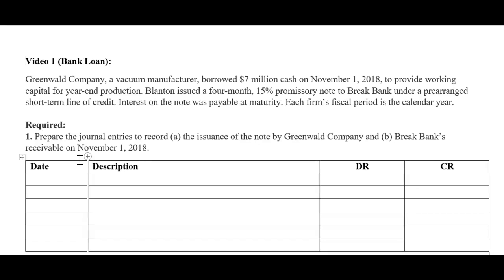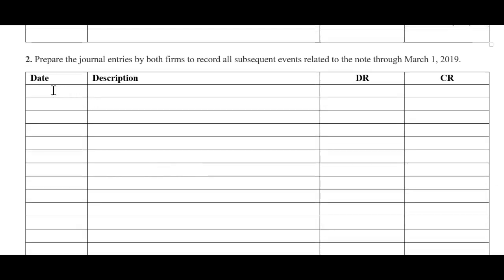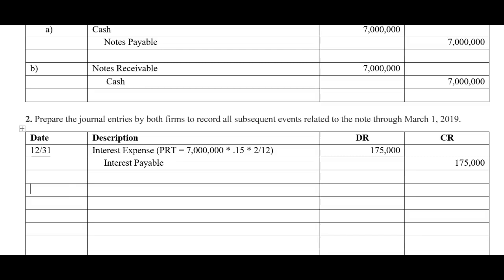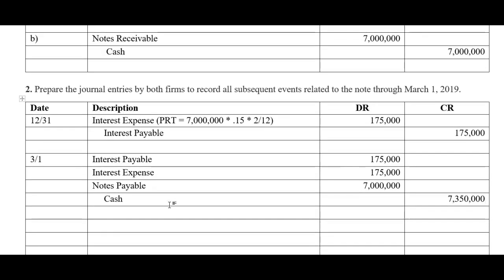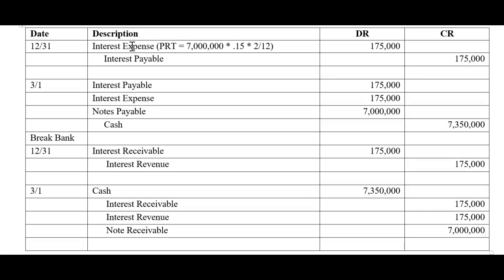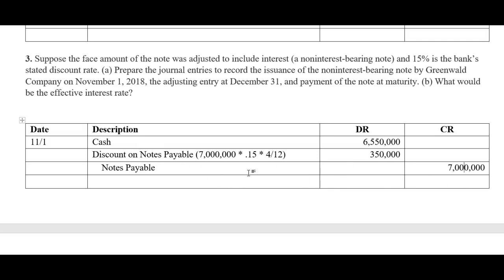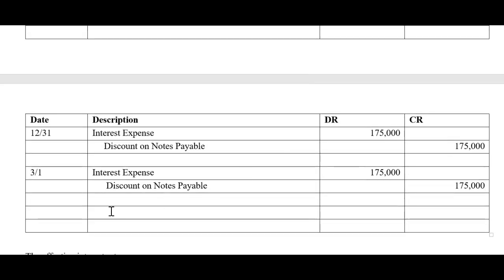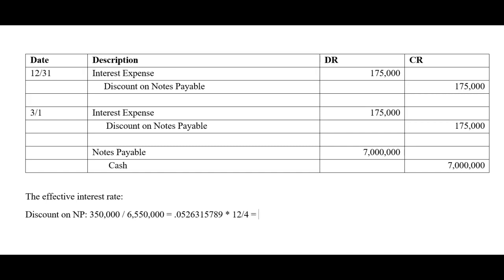Current Liabilities: Lecture 1